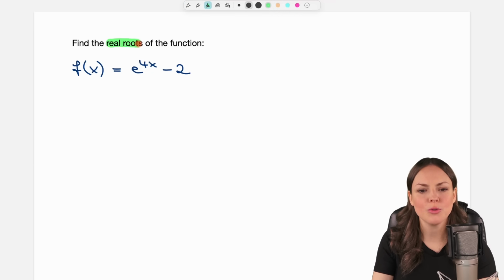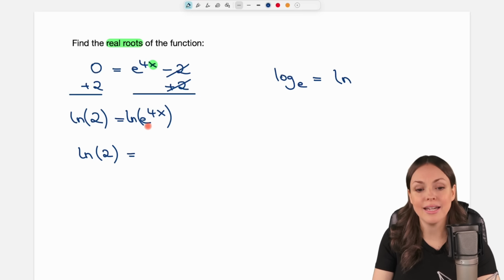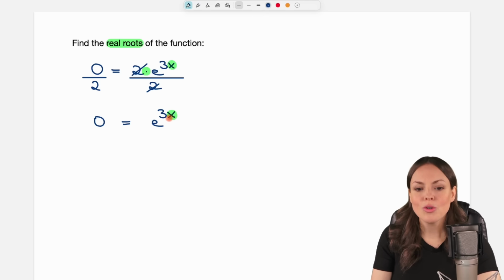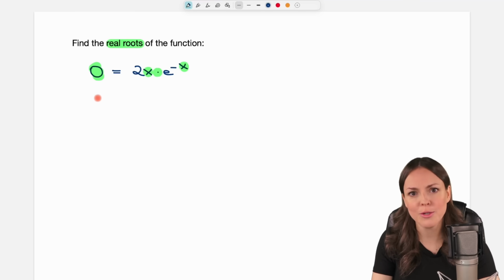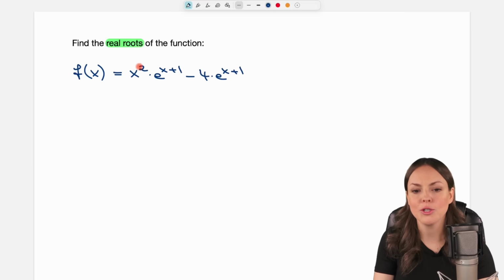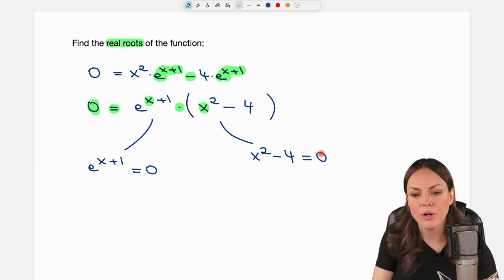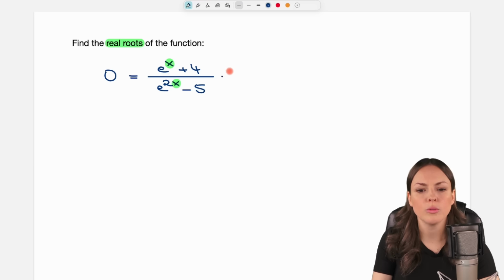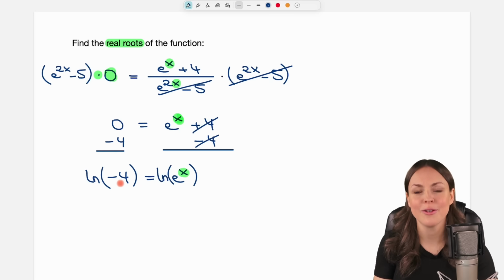Find the Roots of Exponential Functions – 5 Examples (Finding Zeros)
In this math video I (Susanne) explain how to find the roots of exponential functions. We take a look at five examples, where we want to find the zeros of e to the x. Mathematics explained.

00:00 Intro – Finding the Roots
0:12 Example 1
2:47 Example 2
4:24 Example 3
6:23 Example 4
9:08 Example 5
11:30 See you later!